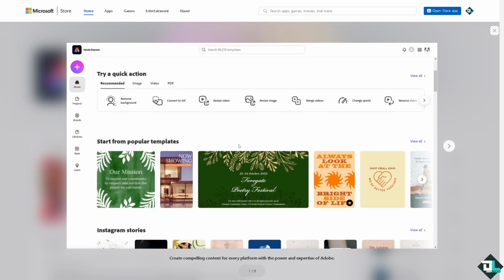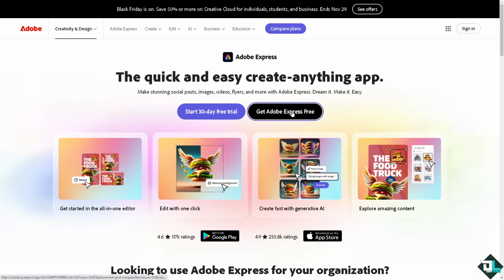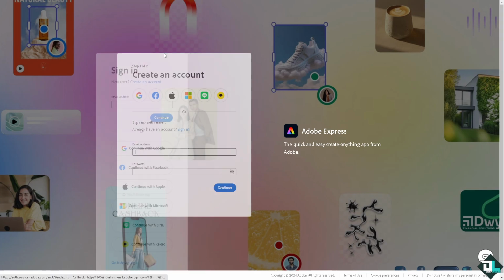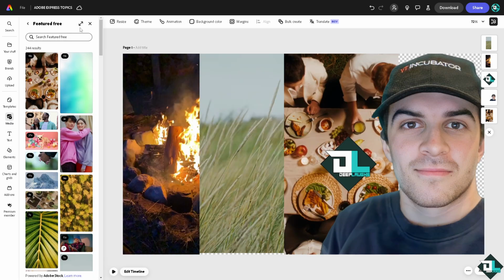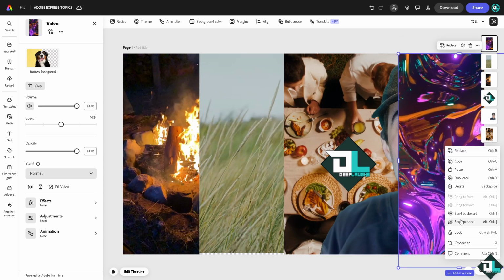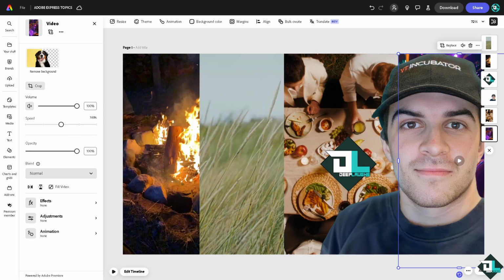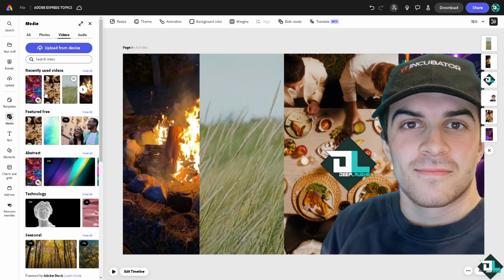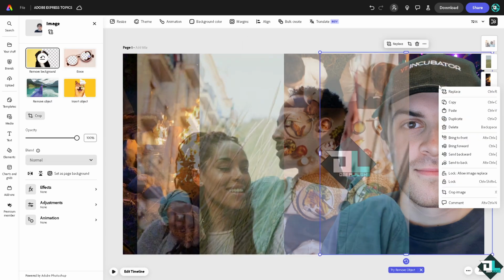How to Layer Videos in Adobe Express (Full 2024 Guide)